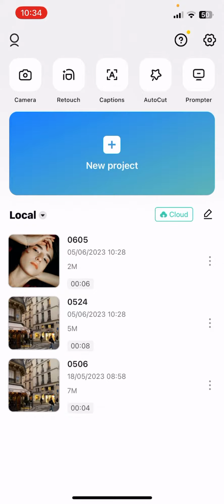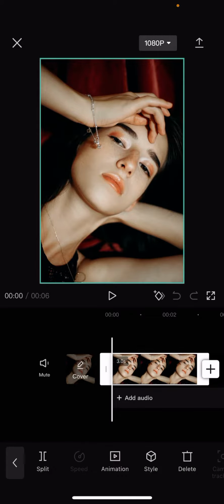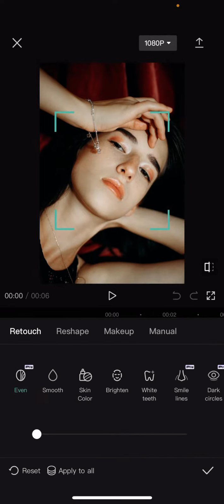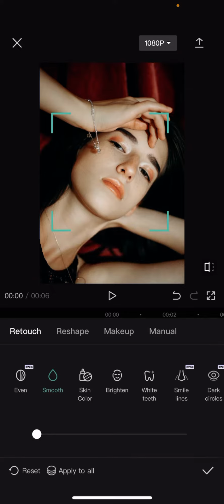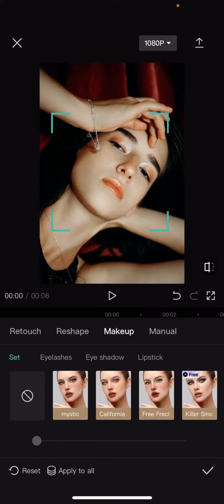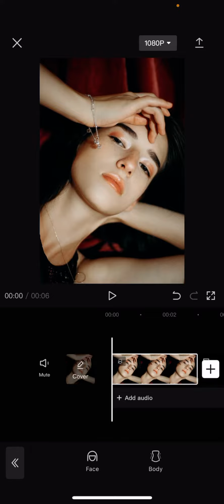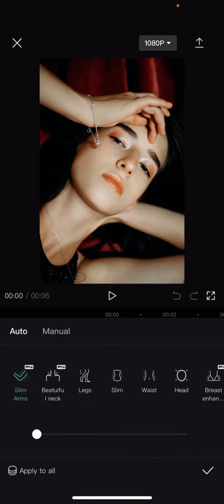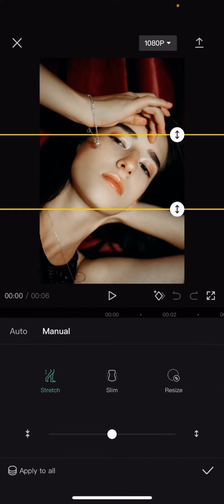How to retouch in CapCut?